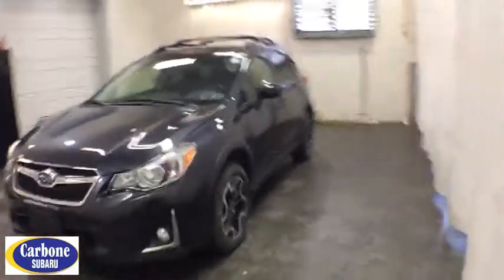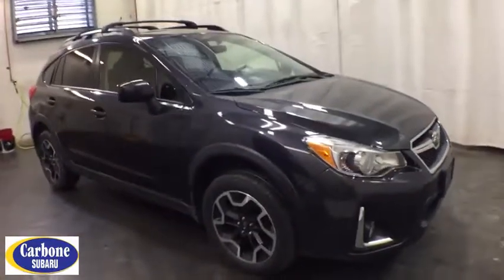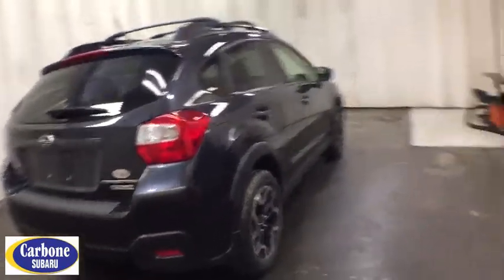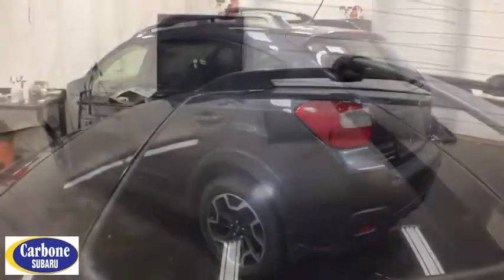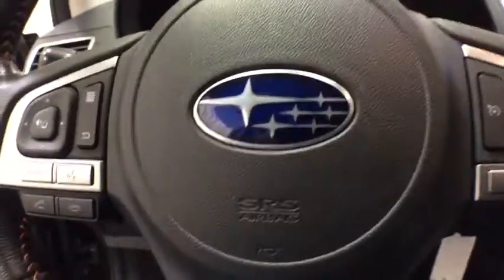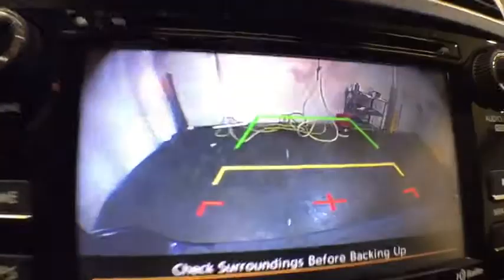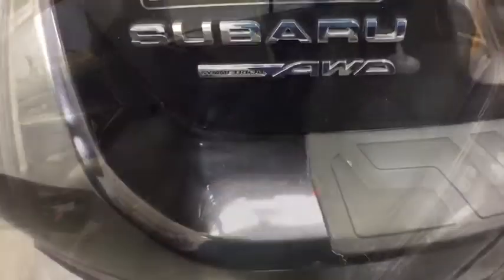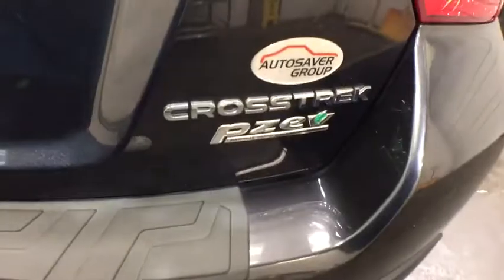2016 Subaru Crosstrek Troy, Colonie, Glenville, Clifton Park, Saratoga Springs, NY 5P4189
Dark Gray Metallic Used 2016 Subaru Crosstrek available in Troy, New York at Carbone Subaru of Troy. Servicing the Colonie, Glenville, Clifton Park, Saratoga Springs, NY area.

Some of our Pre-Owned vehicles may be subject to unrepaired safety recalls. Check for a vehicle s unrepaired recalls by VIN CAMERA, ALL WHEEL DRIVE, HEATED FRONT SEATS, BLUETOOTH, MOONROOF, MP3 Player, KEYLESS ENTRY, 34 MPG Highway, SAT RADIO, ALLOY WHEELS.
MOONROOF PACKAGE  -inc: Power Moonroof,DARK GRAY METALLIC,BLACK  CLOTH UPHOLSTERY,All Wheel Drive,Power Steering,ABS,4-Wheel Disc Brakes,Brake Assist,Aluminum Wheels,Tires - Front Performance,Tires - Rear Performance,Temporary Spare Tire,Heated Mirrors,Power Mirror(s),Rear Defrost,Privacy Glass,Intermittent Wipers,Variable Speed Intermittent Wipers,Rear Spoiler,Power Door Locks,Daytime Running Lights,Automatic Headlights,Fog Lamps,AM/FM Stereo,CD Player,Satellite Radio,MP3 Player,Bluetooth Connection,Telematics,Auxiliary Audio Input,HD Radio,Smart Device Integration,Requires Subscription,Steering Wheel Audio Controls,Bucket Seats,Heated Front Seat(s),Pass-Through Rear Seat,Rear Bench Seat,Adjustable Steering Wheel,Trip Computer,Power Windows,Remote Trunk Release,Keyless Entry,Cruise Control,A/C,Cloth Seats,Driver Vanity Mirror,Passenger Vanity Mirror,Floor Mats,Cargo Shade,Back-Up Camera,Security System,Engine Immobilizer,Traction Control,Stability Control,Front Side Air Bag,Tire Pressure Monitor,Driver Air Bag,Passenger Air Bag,Front Head Air Bag,Rear Head Air Bag,Passenger Air Bag Sensor,Knee Air Bag,Child Safety Locks